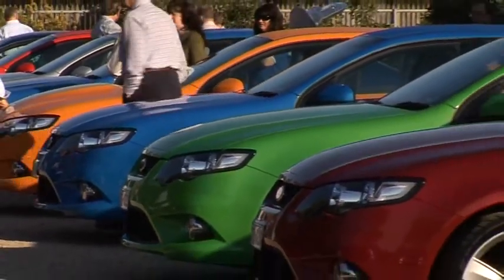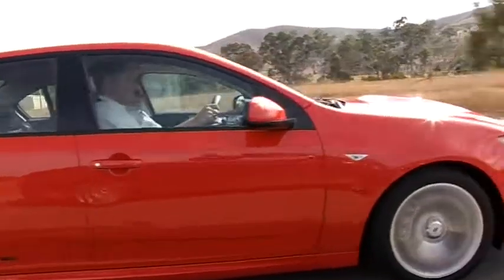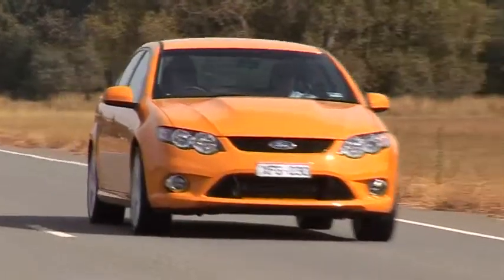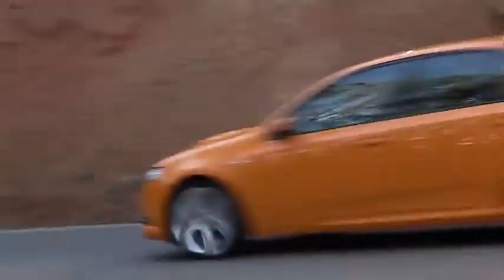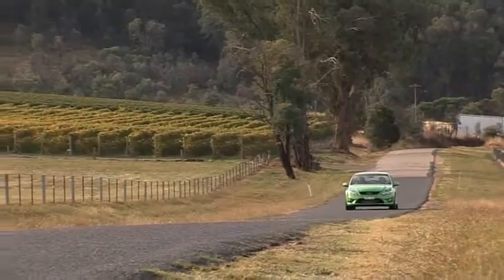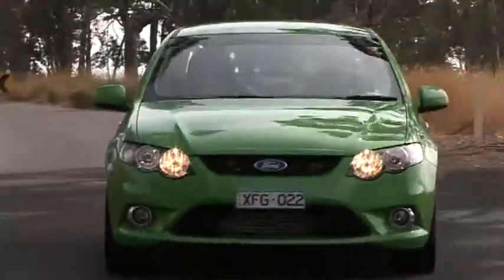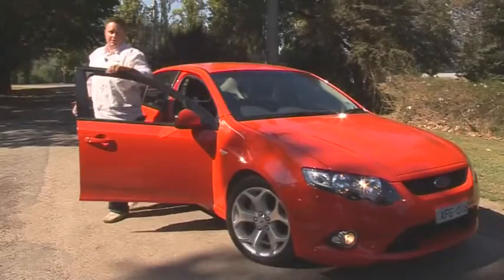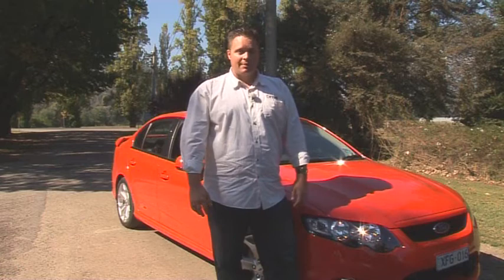Ford FG Falcon XR6, XR6 Turbo and XR8 2008 | Performance | Drive.com.au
Take a closer look at Ford's new range of XR Falcons, from the turbo XR6 to the V8-powered XR8.